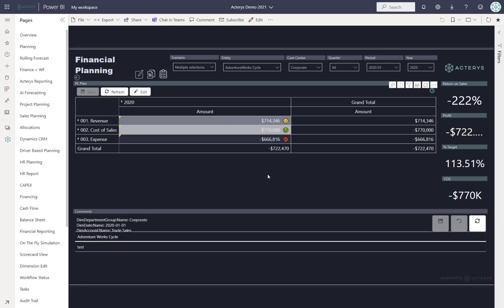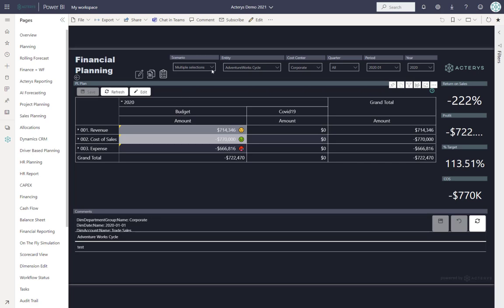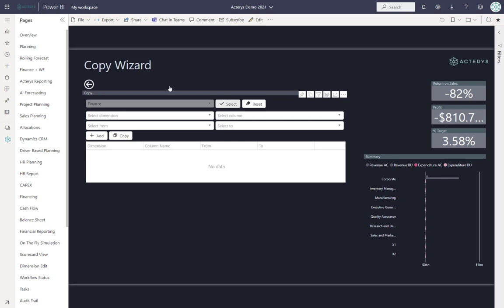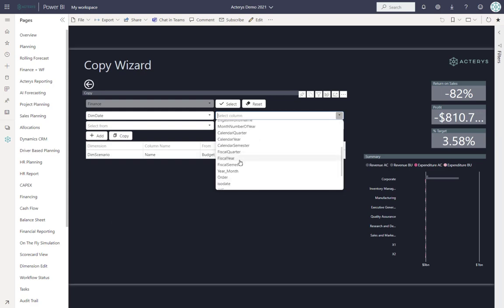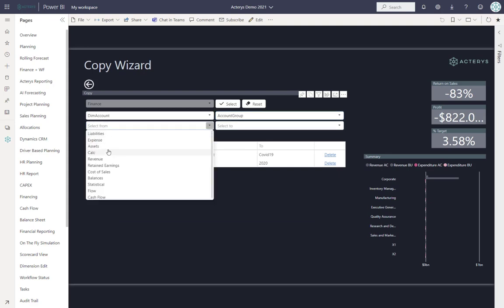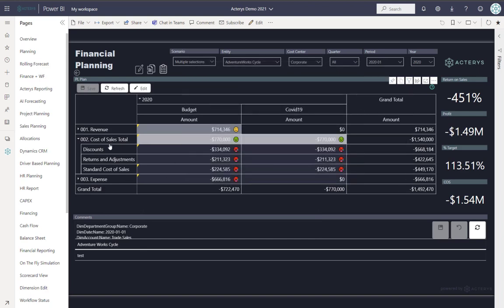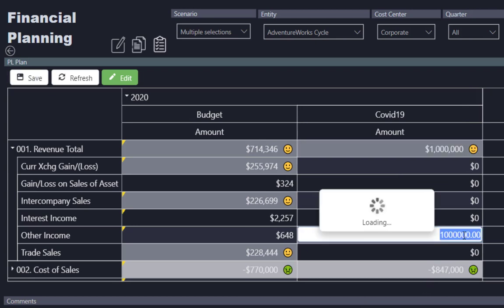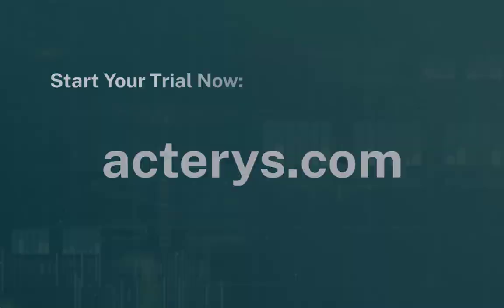Scenario Management in Power BI with Acterys Copy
Master the art of scenario management with Acterys's new Power BI visual. This video provides a concise guide on copying and managing different scenarios, such as transitioning budget data to a new COVID-19 scenario for analysis and sharing. Learn to utilize the Acterys Power BI visual for precise data adjustments and scenario creation, streamlining your financial planning and forecasting processes.

Key Topics Covered:

-Copy and manage scenarios with ease using the Acterys Power BI visual.
-Seamlessly transition data between scenarios for detailed analysis.
-Utilize scenario-specific parameters like periods and account classes.
-Execute data adjustments at any model level for accurate forecasting.
-Share and collaborate on scenarios through a centralized database.

⏳ In this video:

00:00 Introduction to Scenario Management with Acterys
00:30 How to Copy Scenarios for Analysis
01:00 Utilizing Scenario-Specific Parameters
01:30 Making Adjustments and Sharing Scenarios